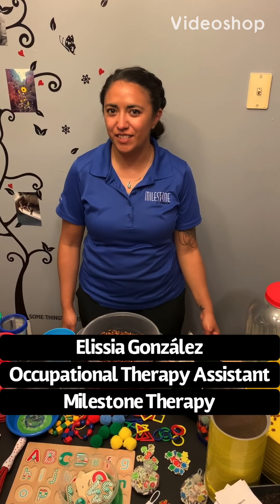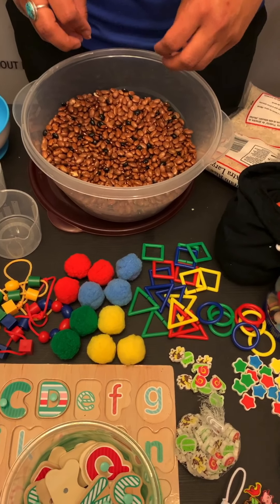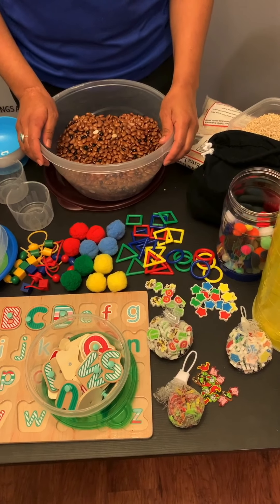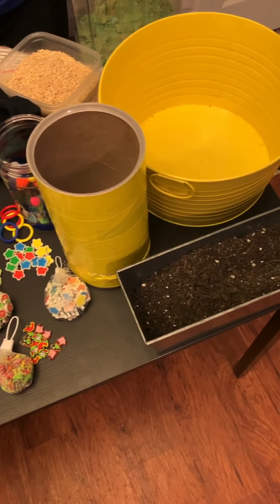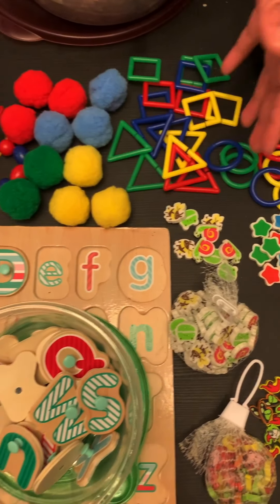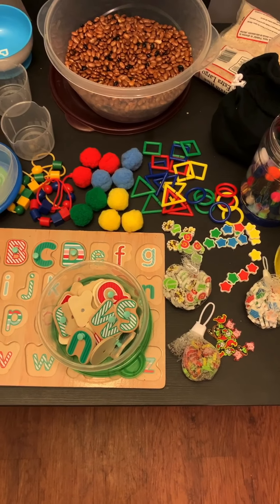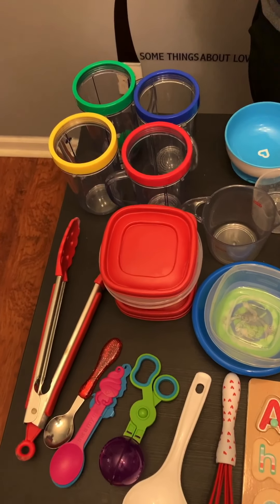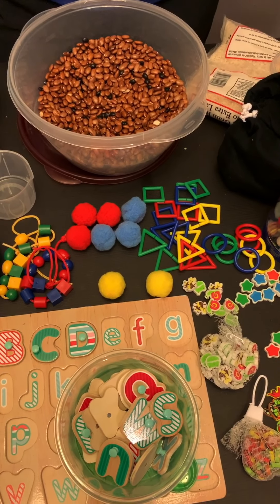How to Make Sensory Bins at Home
Elissia our COTA shows parents how they can make their own sensory bins at home with things they already have laying around the house.  Sensory bins can help with a child's fine motor, gross motor, language development and sensory play.